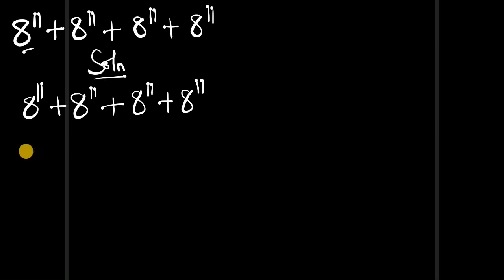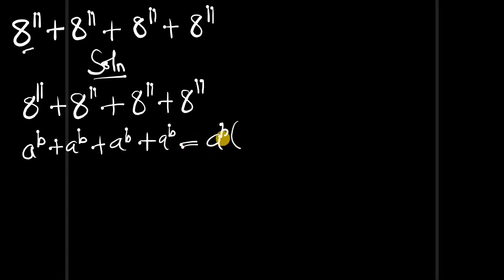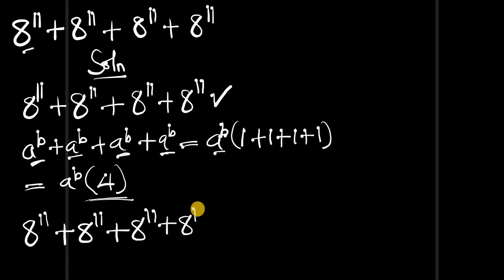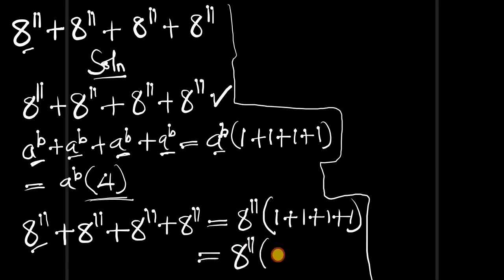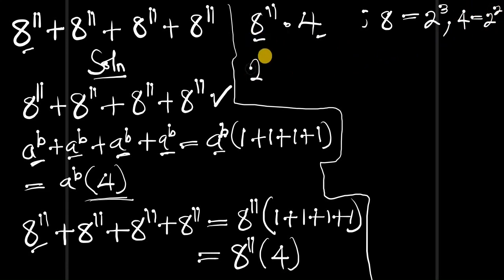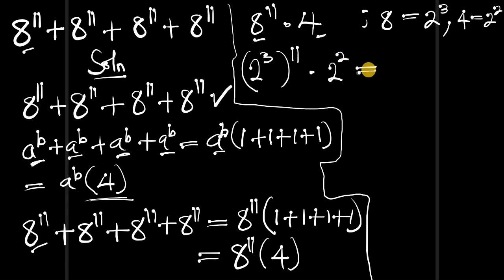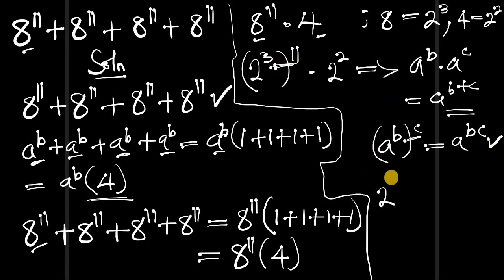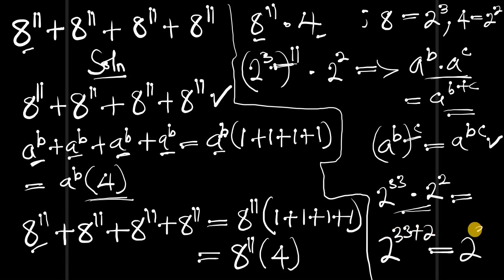A Nice Olympiads Exponential Problem | No Calculator Allowed | Only for the Genius